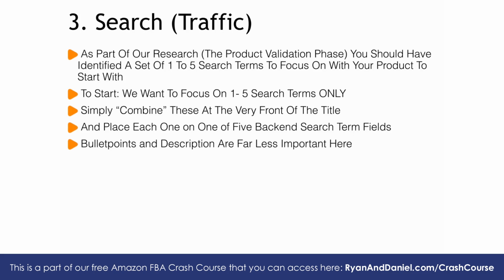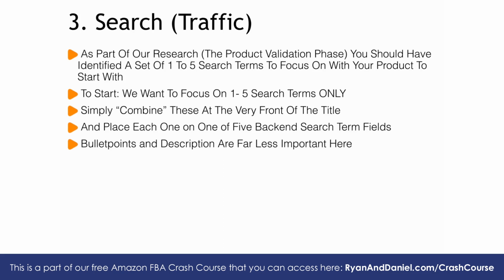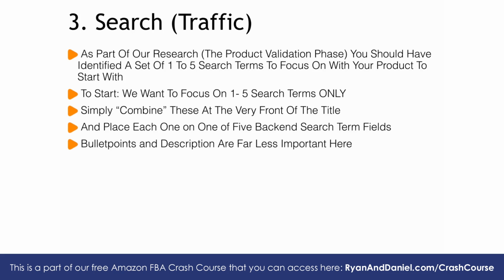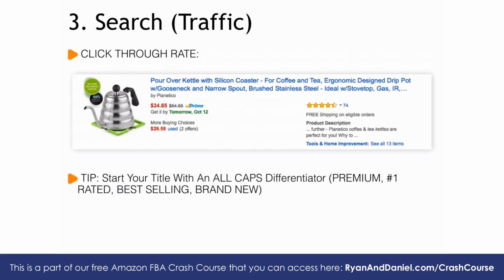How To Build Your Product Listing For BIG RESULTS - Amazon FBA Private Labeling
Hey, I'm Daniel Audunsson. In this video, I want to share with you the most important elements of an Amazon FBA Private Label product listing and how to really build one that gets traffic and converts, which are two of the most important roles of an Amazon FBA Private Label product listing.

This is an incredibly important topic and I think you get a lot out of this. So come join me as I show you exactly how this works with some cool flowcharts.

Now let's talk about setting up the product on Amazon. So it's very important for you to understand that the product page is your only page for the product on Amazon. It is an absolutely critical asset. This is like your sales page; it’s the only true page to sell your product on Amazon. And it serves two purposes: Number one is to bring in traffic. Thus, it must be optimized to show up in search because that's where the majority of the traffic from Amazon, or organic Amazon traffic, is going to come from.

Number two is to bring in sales. Thus, it must be optimized to convert. With that in mind, let's cover each topic here in a bit more detail. As part of the research for the product validation phase, you should have identified a set of one to five search terms to focus on with your product to start with to help you gain traffic. We already covered this here early on in the crash course.

To start, we want to focus on one to five search terms only with the product. This is very important. Then simply combine these at the very front of the title, and place each one on one of five backend search term fields you have when you set up the listing. Do not stuff it with a bunch of random search terms; just use the ones you want to focus on. Bullet points and the description are far less important here when it comes to the search.

Basically 80% of it is just the title and the backend term fields. Then, it’s your click through rates from the search, or how relevant your product is and how good your title is, as well as the main image. As I mentioned, the click through rate is really important. This is what people see when they search if your product is showing up, or ranking. You want this to be really optimized so that people want to click on your product  - that is critically important.

Here’s a tip for you. You can start your title with an all caps differentiator. For example, including the word “premium” in all caps. Doing this has kind of been a trademark of mine for a long time. You can also use terms like “number one rated,” “best selling,” “brand new.” You can easily just remove it.

But trust me, the click through rate improvement you might see from that can really have a massive impact for you when you're starting out. And Amazon obviously likes high click through rates. But just like with all caps terms, you can also add some icons in the image, which is also done to increase the click through rate. But this is also not really allowed, so if Amazon tells you to remove it, do so immediately. Sometimes you won't get any notifications on this and that’s fine.

Now when it comes to conversions for your product, we will look at the whole product listing and, more specifically, the anatomy of a product listing. So here is the layout of product listings.

It starts with the product title, then you have the images and bullet points below that, then the description, questions, answers and finally the reviews. So the main thing here for conversions, by far, is your image selection. So the product title is probably the most important thing of all; you need that to be done right to really rank again and get the right traffic and click through rate so people come to your listing. But your main image also needs to be attractive. Now when someone is on the actual listing, the images become critical.

They really tell the story about your products. You want to make sure that the images are really good and high quality. Personally, I've used 3D renders for a long time now because the quality you'll get from 3D rendering is way higher then you can ever get from photography. And the cool thing is that it's actually less expensive. It's time consuming so it's not completely inexpensive, but it's less expensive than professional photography.